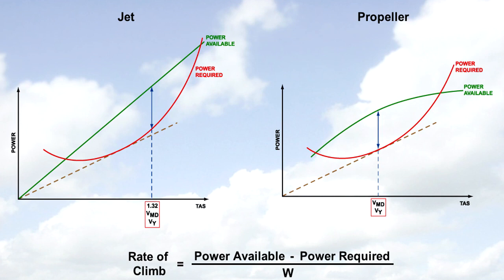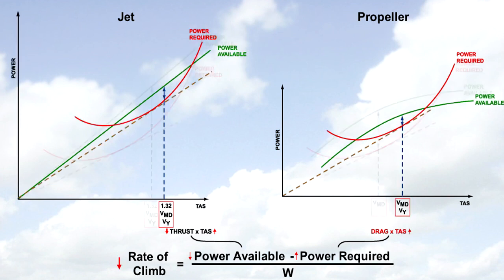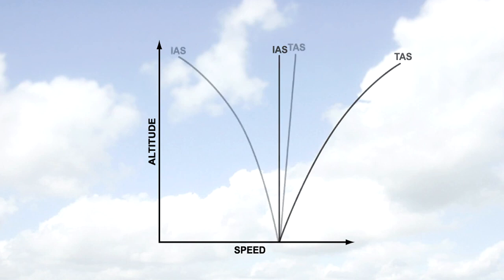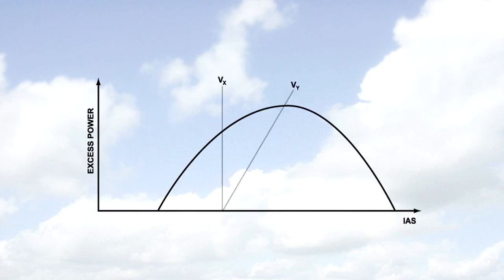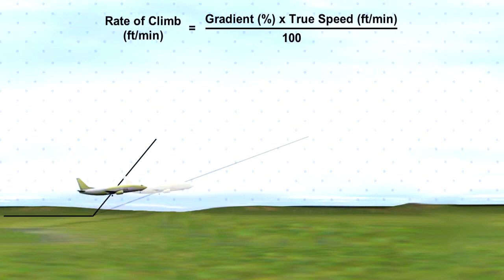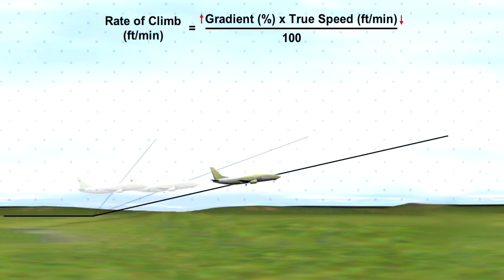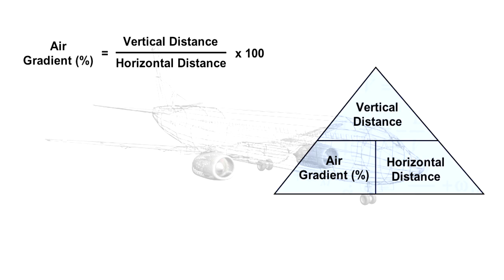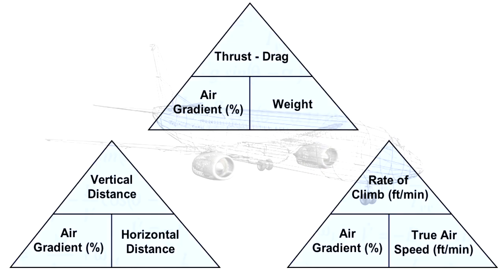12 General Performance Principles Climb Part 4